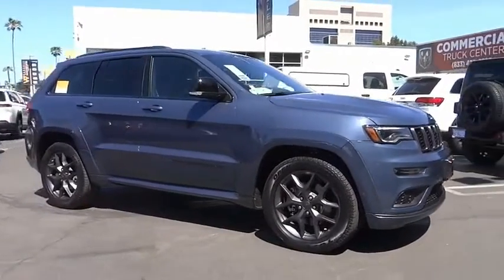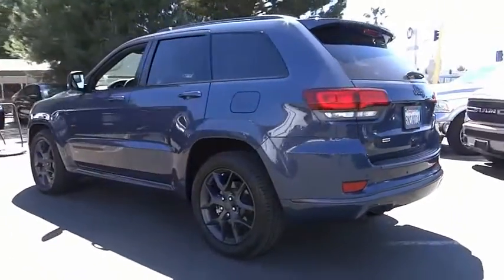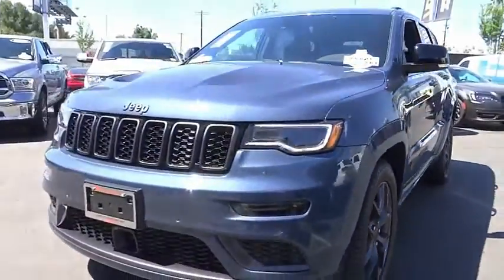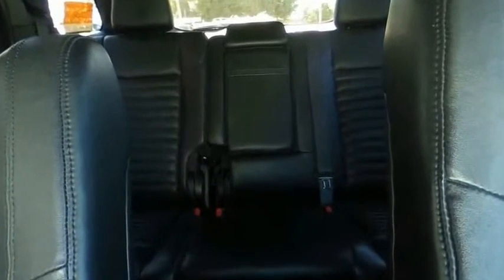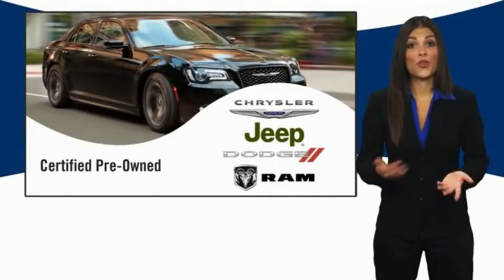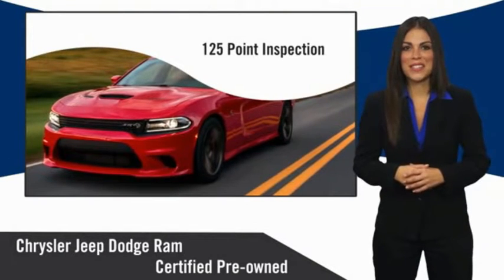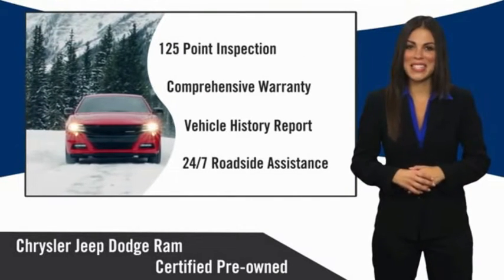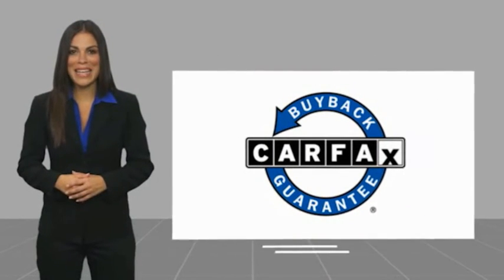2019 Jeep Grand Cherokee VAN NUYS LOS ANGELES SAN FERNANDO VALENCIA CANOGA PARK TV12323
2019 Jeep Grand Cherokee Limited X 4x4

RUSSELL WESTBROOK CHRYSLER DODGE JEEP RAM PROUDLY SERVICING VAN NUYS, LOS ANGELES, SAN FERNANDO, VALENCIA, CANOGA PARK, & SURROUNDING SOUTHERN CALIFORNIA LOCATIONS. THIS BLUE 2019 Jeep GRAND CHEROKEE IS EQUIPPED WITH A 5.7L V8 HEMI, AUTOMATIC TRANSMISSION, AND RECEIVES AN ESTIMATED 18 City/25 Hwy MPG. CONTACT RUSSELL WESTBROOK CHRYSLER DODGE JEEP RAM OF VAN NUYS TO SCHEDULE A TEST DRIVE AND TAKE THIS 2019 Jeep GRAND CHEROKEE HOME TODAY, OR VISIT OUR SHOWROOM CONVENIENTLY LOCATED AT 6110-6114 VAN NUYS BLVD VAN NUYS, CA 91401. STOCK #: TV12323 | 2019 Jeep Grand Cherokee Limited X 4x4 SECURITY SYSTEM POWER PASSENGER SEAT 2019 Jeep GRAND CHEROKEE Limited X 4x4 4WD. Russell Westbrook is a NBA star and he delivers a MVP buying experience to all of his customers. If you like a large selection, friendly service and easy financing then you'll love the fun atmosphere. Come visit us on auto row on Van Nuys Blvd. Open late 7 days a week. Clean CARFAX. This Vehicle is Located at: Russell Westbrook Chrysler Dodge Jeep Ram of Van Nuys; 6110 Van Nuys Blvd, Van Nuys CA 91401. Dealer Installed accessories are optional and may be purchased for an additional charge.All prices subject to government fees and taxes, any finance charges, any dealer document preparation charge, and any emission testing charge.While we make every effort to ensure the data listed here is correct, there may be instances where some of the factory rebates, incentives, options or vehicle features may be listed incorrectly as we get data from multiple data sources. PLEASE MAKE SURE to confirm the details of this vehicle (such as what factory rebates you may or may not qualify for) with the dealer to ensure its accuracy. Dealer cannot be held liable for data that is listed incorrectly. STOCK #: TV12323 | VIN: 1C4RJFBT7KC828515 | 2019 Jeep Grand Cherokee Limited X 4x4 SECURITY SYSTEM POWER PASSENGER SEAT Russell Westbrook CDJR of Van Nuys